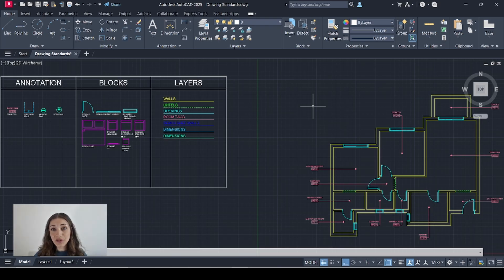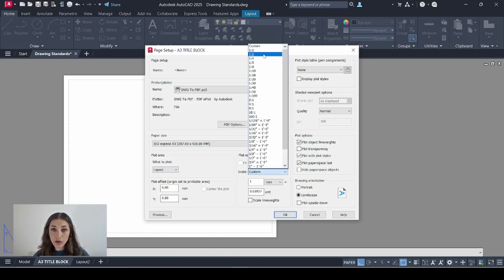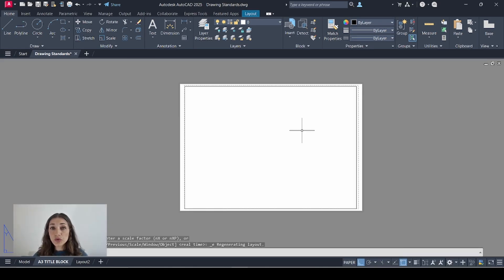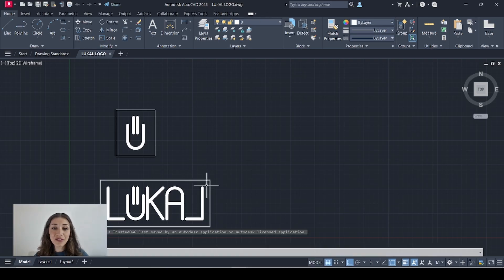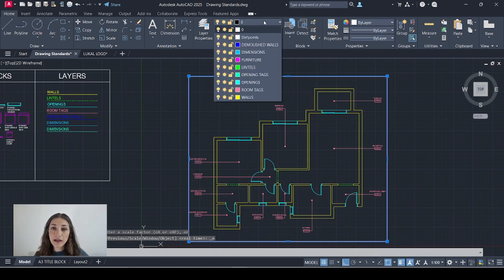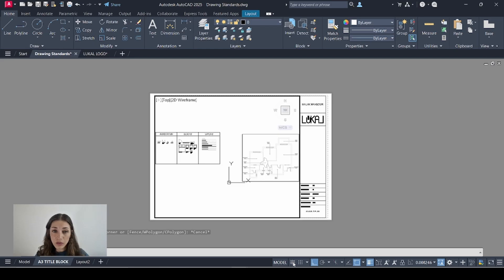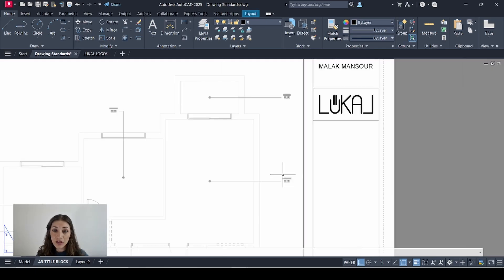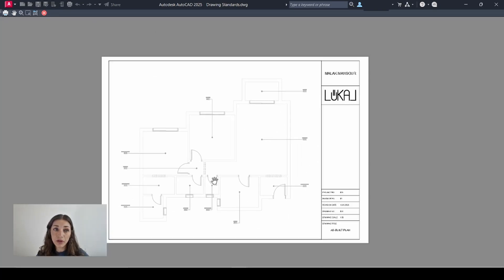Add a Plan to a Titleblock - AutoCAD for Beginners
- using AutoCAD layouts
- customize your title block
- create views
- use viewports to add your plan onto your sheet
- annotative blocks adjust to your viewport scale